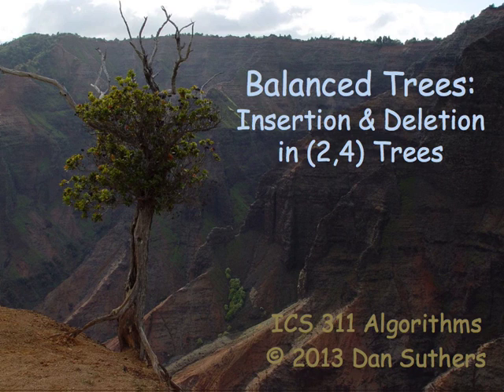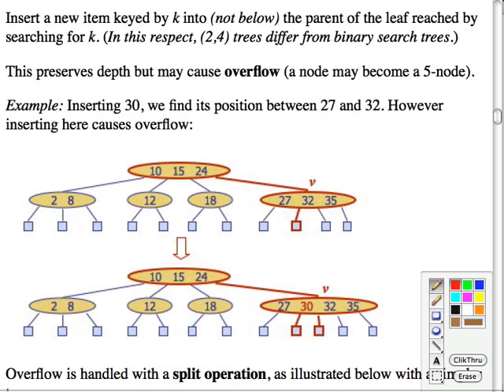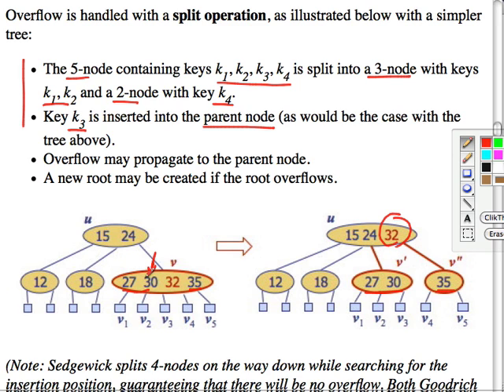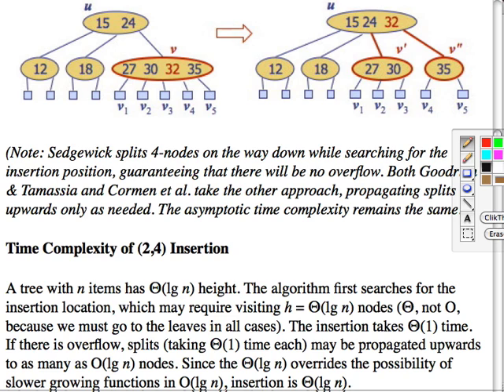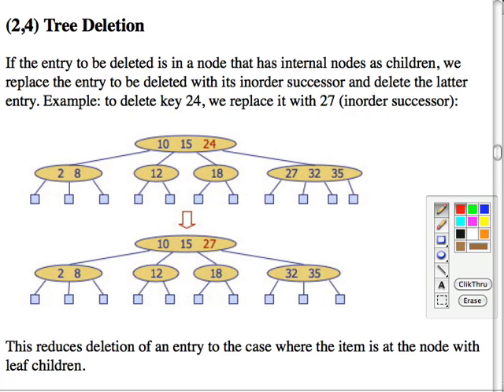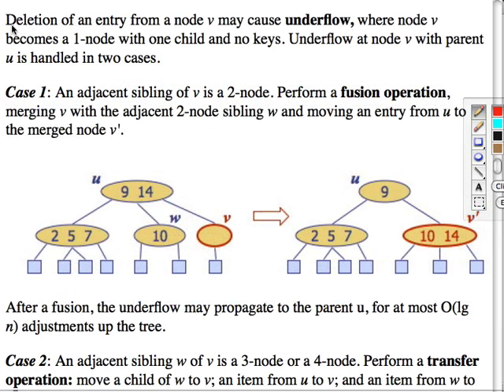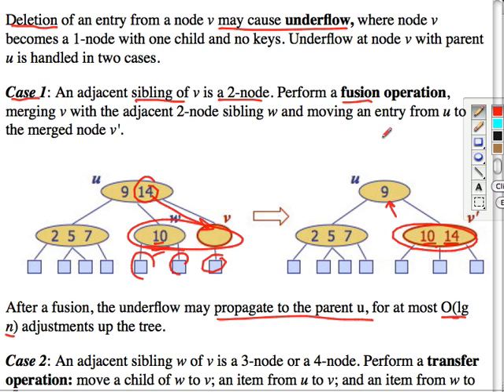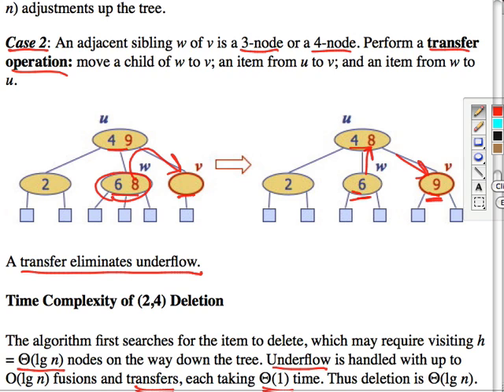Topic 11 B 2 4 Tree Mutation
Topic 11 B: Conceptional overview of insertion and deletion in 2-4 trees